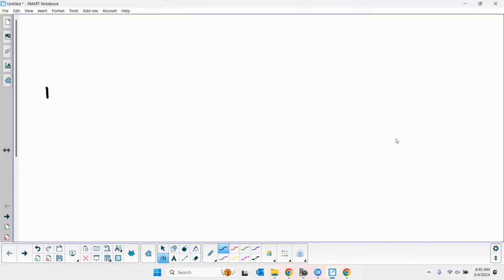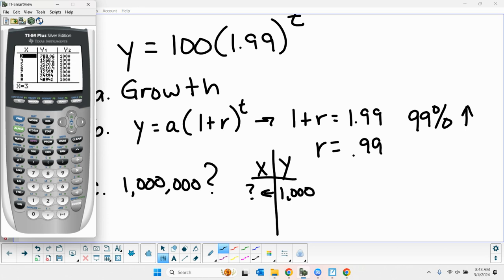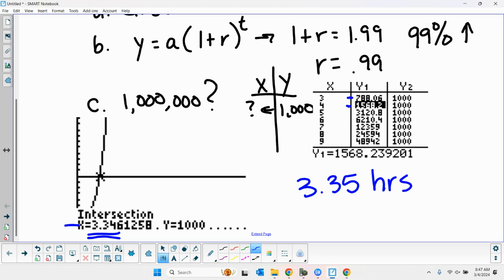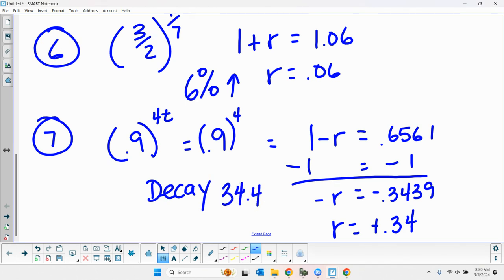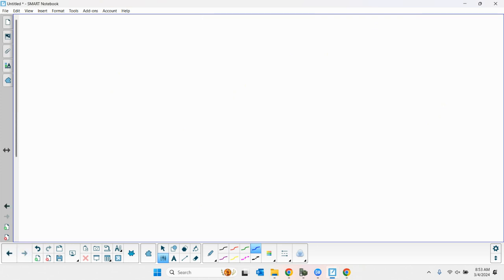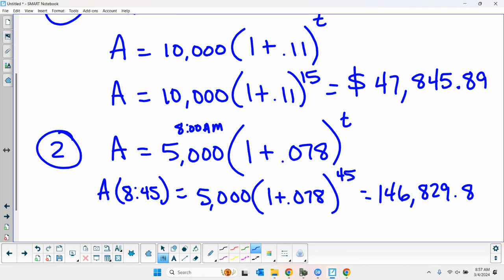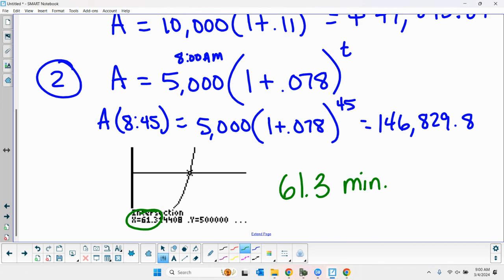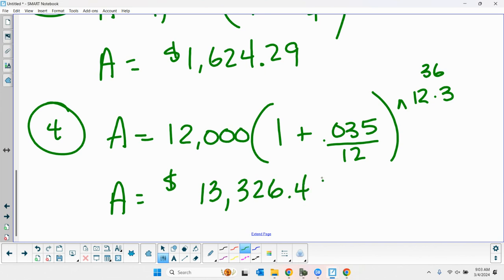Alg. 2, Extra Practice 6.1 HW answers, 3/4/24